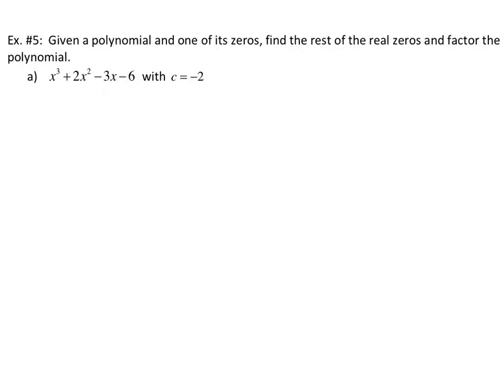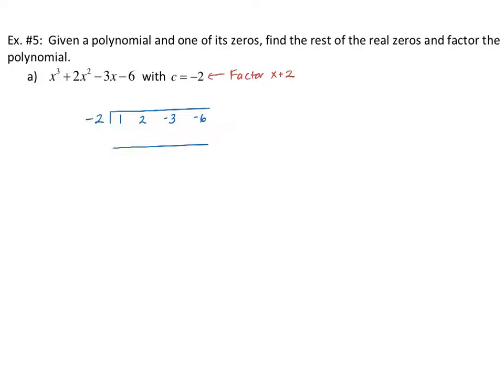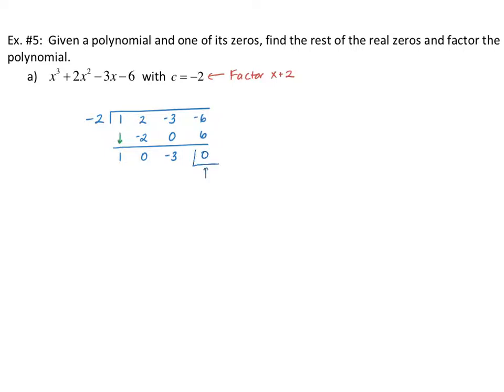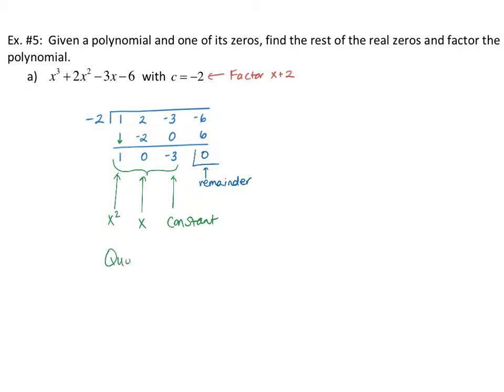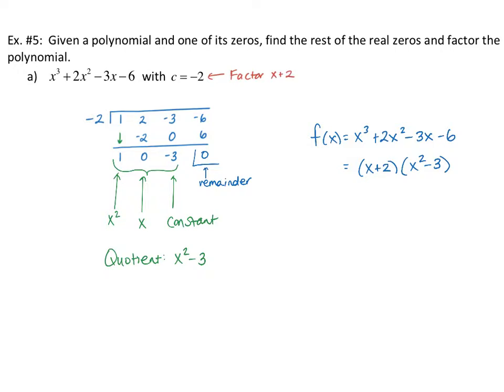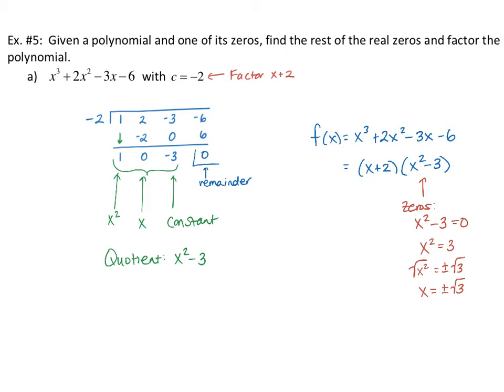MATH 115 Section 3.4 Ex.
Synthetic division; using a given zero to factor and find zeros.